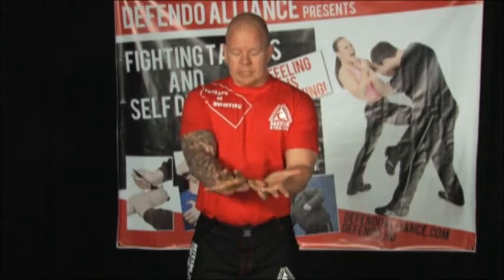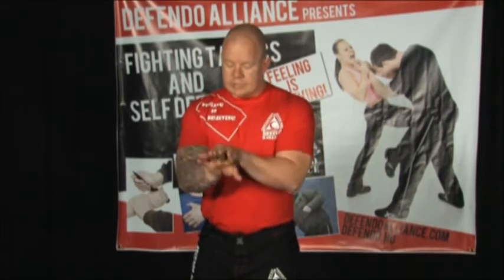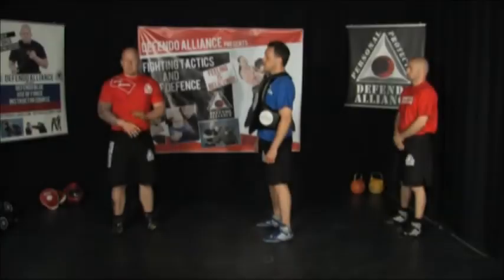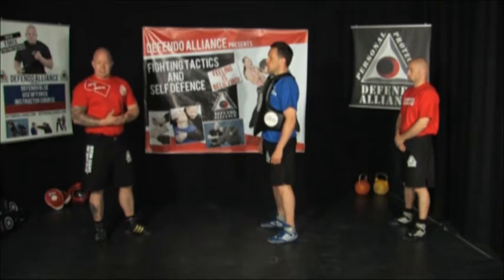Defendo Alliance, Whiplash punch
This is a demonstrational DVD packet for Defendo Alliance which will be out for sale in the Autumn of 2010. The packet will contain 3 DVDs with a generous 200 minutes worth of effective training. We will go through techniques such as punches, kicks, dangerous attacks, gun threats etc. Bonus material will consist of physical training for fighters with Kettlebells and your own body exercises.